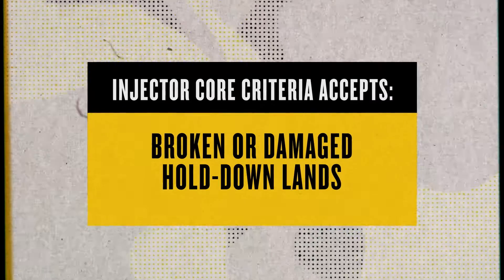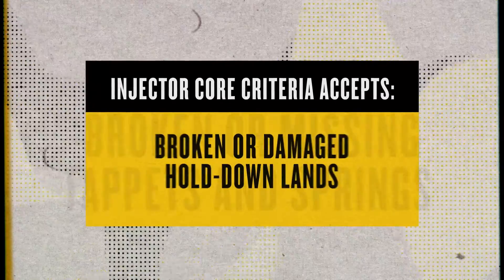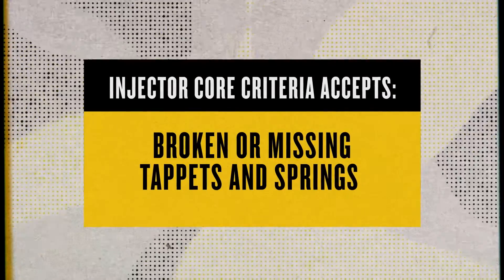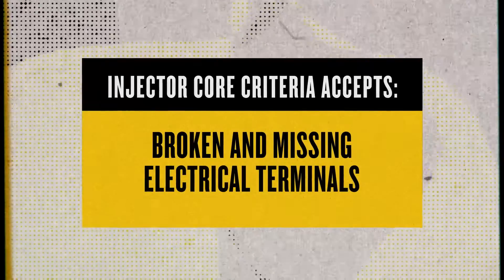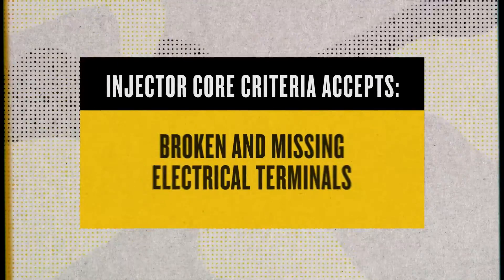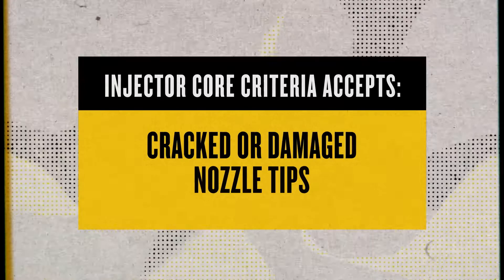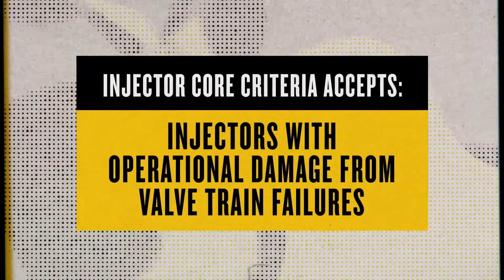Injector Core Criteria Myths | Myth Buster Minutes | Cat® Reman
Wondering if your injectors will get full core credit? Our Cat Reman experts explain basic injector core criteria, but you can always discuss core criteria with your local authorized Cat dealer too.